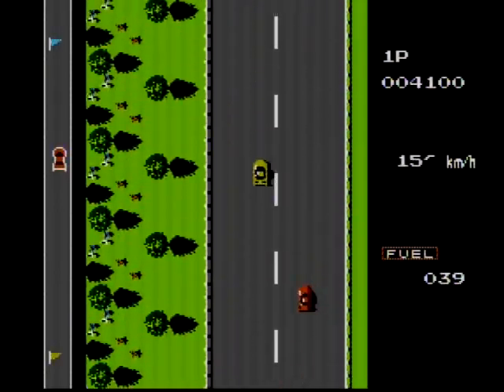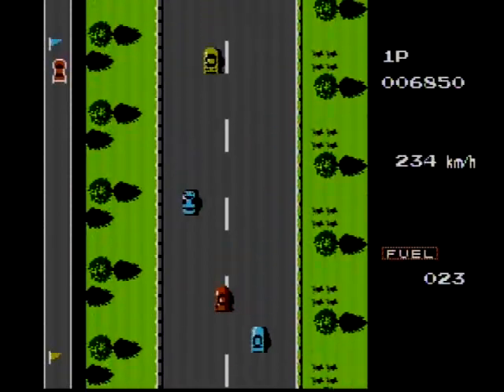Review 1016 - Road Fighter (Famicom)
A video review of Road Fighter for Famicom